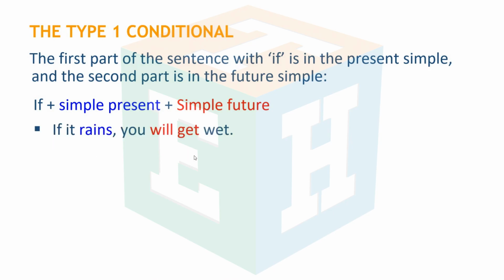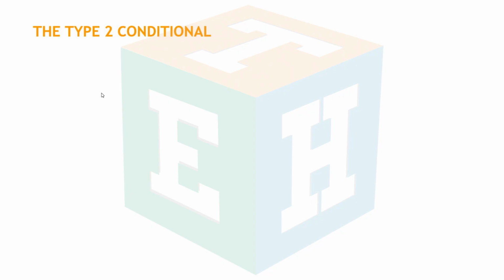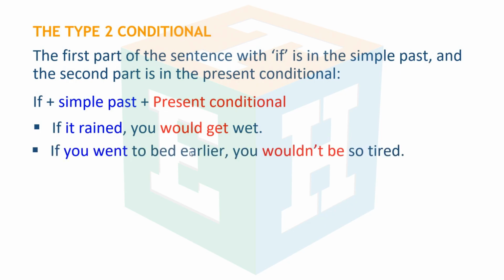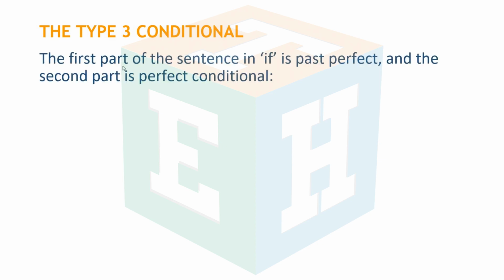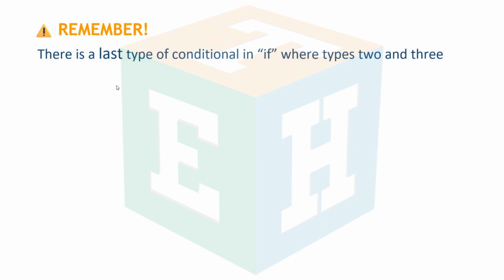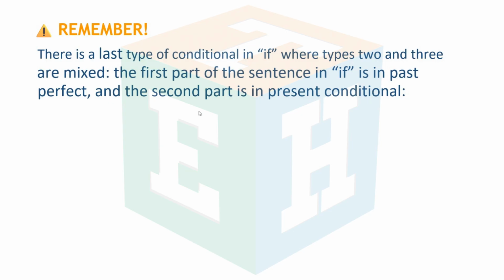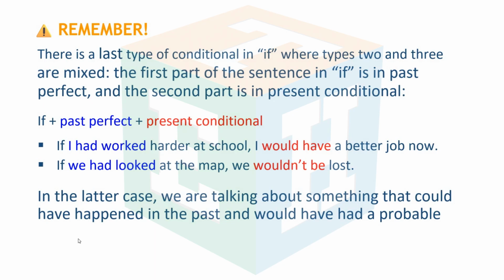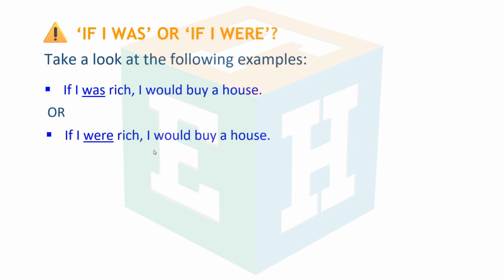Master the Rules of Conditional Sentences | Complete Grammar Guide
Conditional sentences are the backbone of expressing possibilities, wishes, and hypothetical situations in English.

But do you know the rules that make them work? In this video, we’ll break down all types of conditional sentences with simple explanations, real-life examples, and fun practice exercises that will help you master them once and for all.